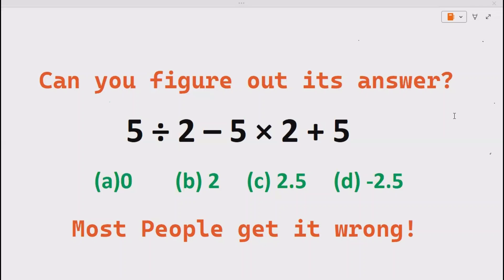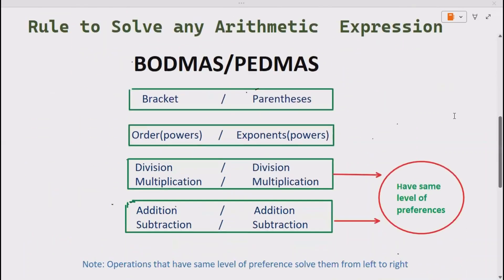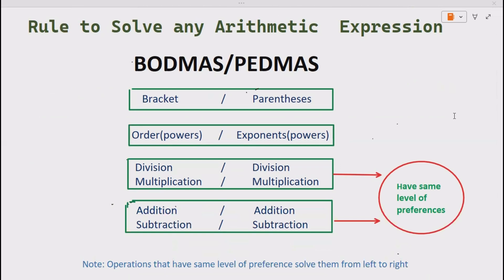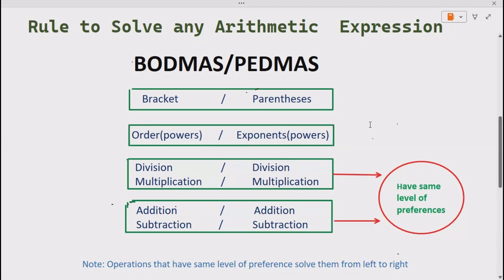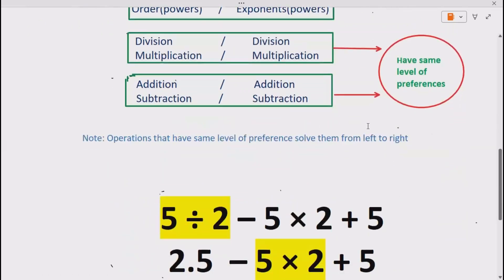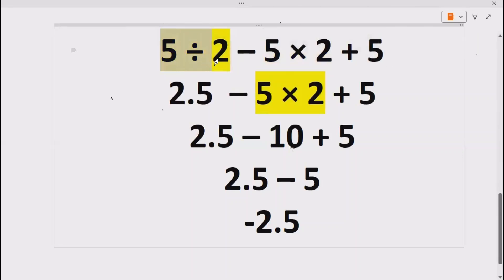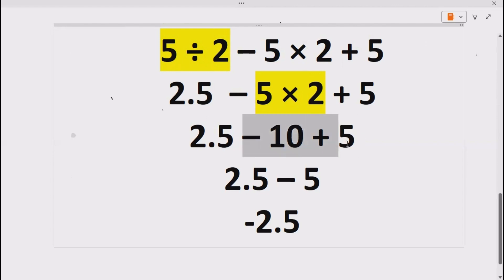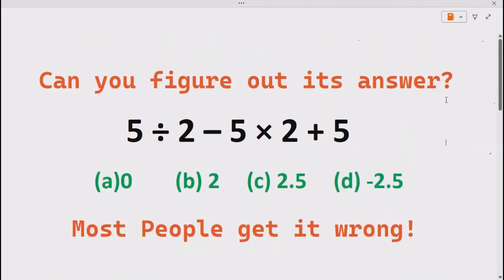Quiz no 125 | Which One Is Correct? | Five divided by two minus five multiply by two plus five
This video explains how to solve the simultaneous equations problem for the international math Olympiad. In this video you can learn how to find the value of five divided by two minus five multiply by two plus five.

quiz
math olympiad
can you solve it
iq test
personality test
quiz maker
16 personalities test
personality quiz
trivia questions
bible trivia
myers briggs personality test free
bible quiz
big 5 personality test
math quiz
online quiz
official iq test
quiz questions
trivia
trivia games
5 love languages quiz
big five personality test
quiz games
test maker
impossible quiz
google quiz
quiz generator
iq quiz
relationship quiz
love test
empath test
pub quiz
animal quiz
trivia questions
bible trivia
bible quiz
math quiz
online quiz
official iq test
quiz questions
trivia
trivia games
5 love languages quiz
quiz games
test maker
impossible quiz
google quiz
quiz generator
iq quiz
relationship quiz